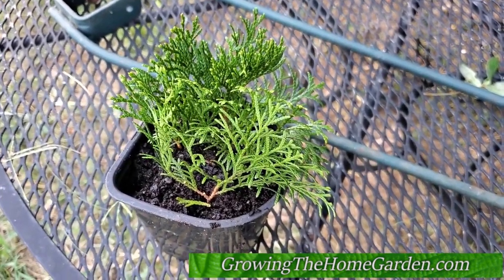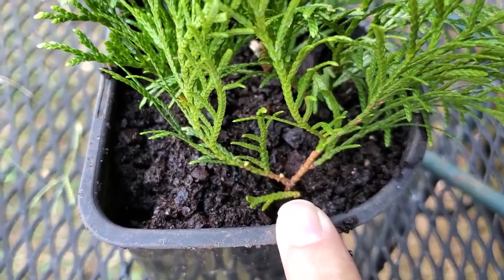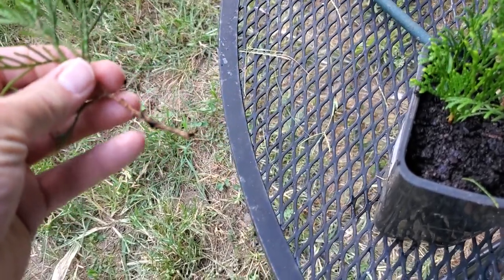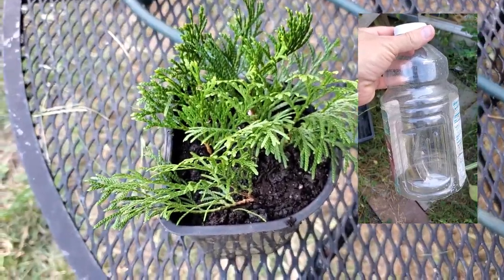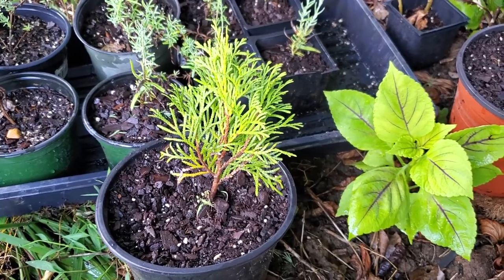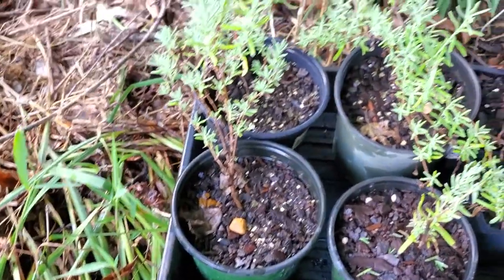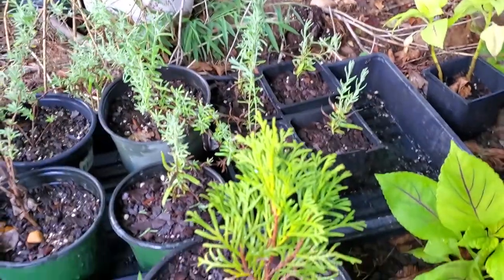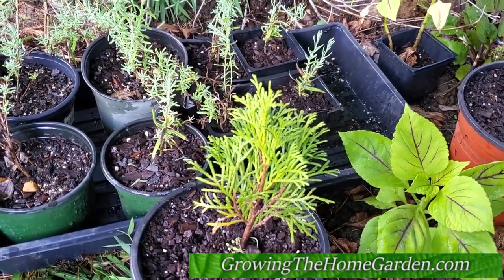Rooting Arborvitae through Cuttings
Arborvitae is a beautiful evergreen shrub that can be rooted fairly easy. The main trick is to maintain the humidity level throughout the rooting process. That prevents water loss in the leaves which can be the end of many plant propagation efforts. I maintain a good level of moisture around the arborvitae by covering the entire pot with a cut bottle and by using bottom watering. Cuttings for arborvitae can be taken in the summer through winter of the first year growth. Take a roughly 6 inch cutting, wound the end, and treat with rooting hormone.